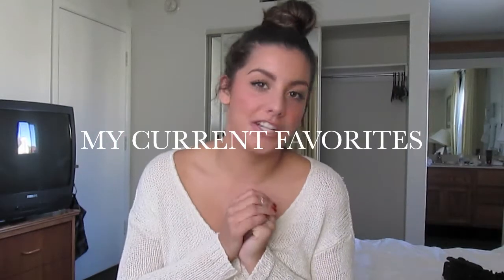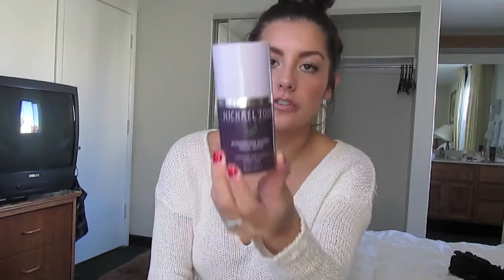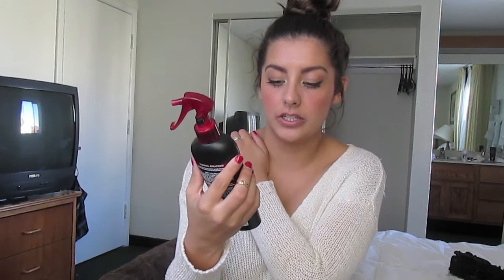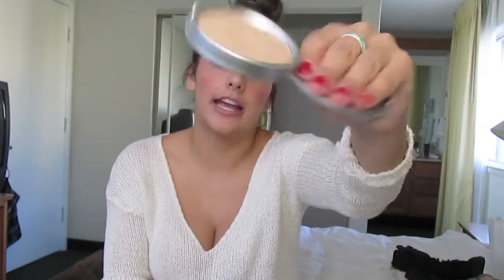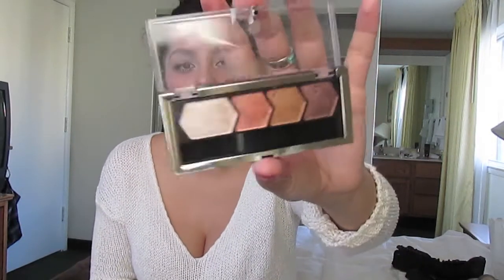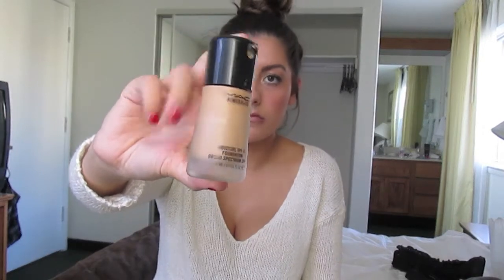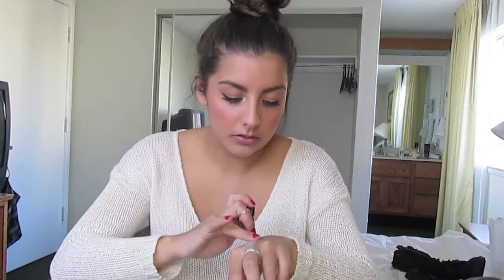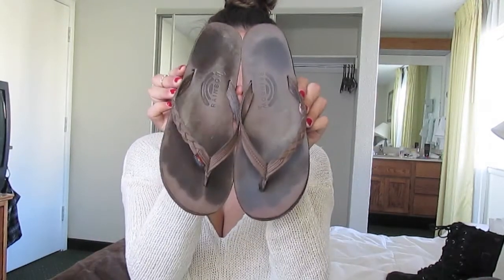My Current Favorites 2013| Alyssa Acosta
Hello everyone! This video is just showing you guys everything I've been loving recently! I really hope you guys enjoy this video! I hope you guys are having a wonderful weekend :)
Please remember to like this video, so that I know you enjoyed and comment as well! xoxo